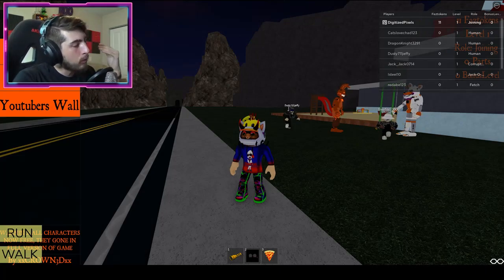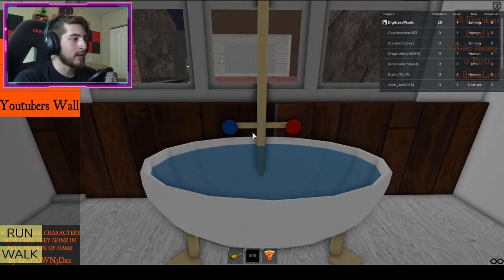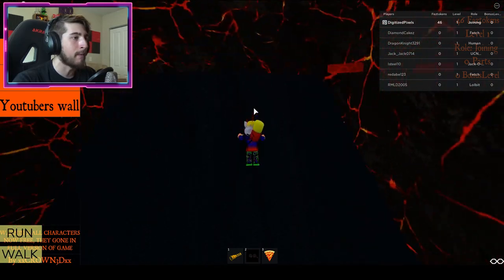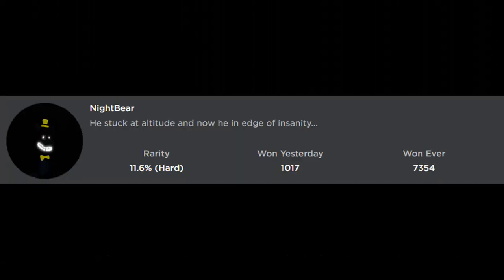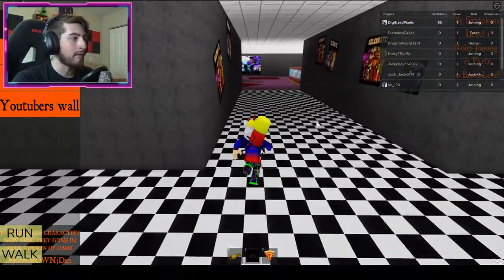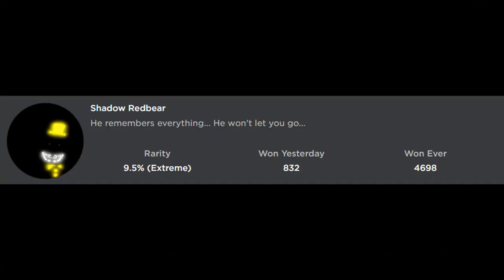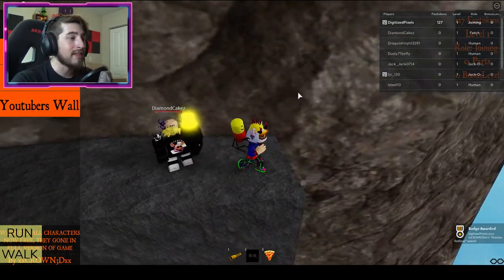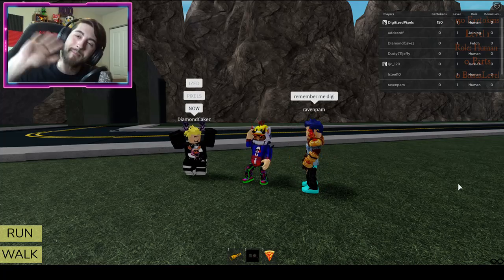How to get ALL 9 BADGES [LIMITED] + MORPHS/SKINS in FNAF UNIVERSE RP! - Roblox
In this video, I'll be showing you guys how to get ALL 9 BADGES [LIMITED] + MORPHS/SKINS in FNAF UNIVERSE RP!